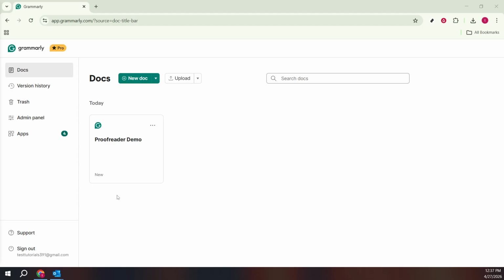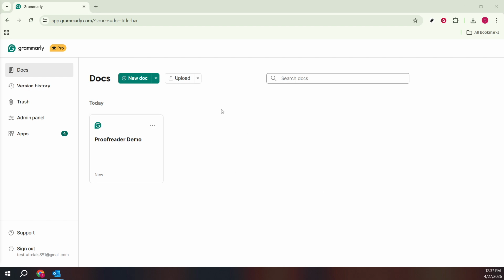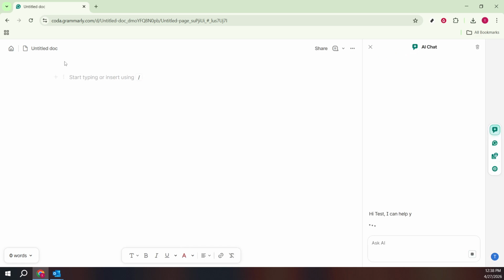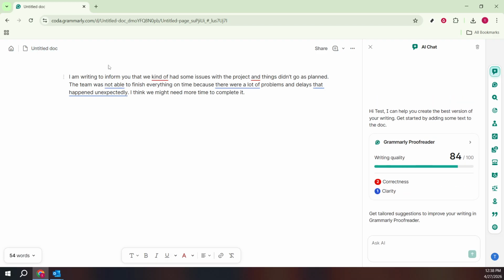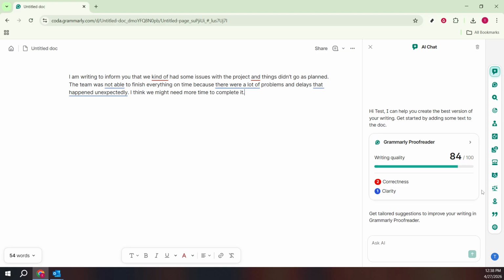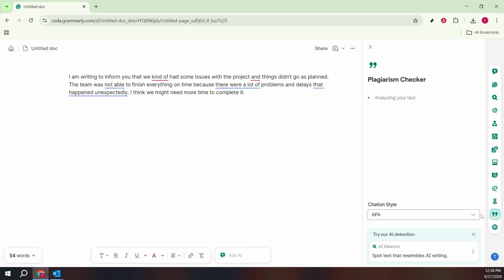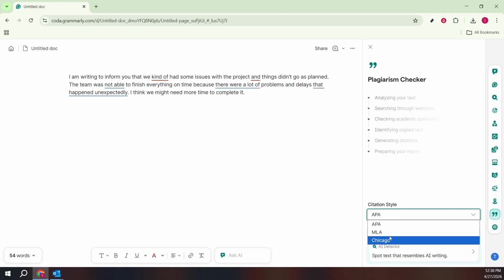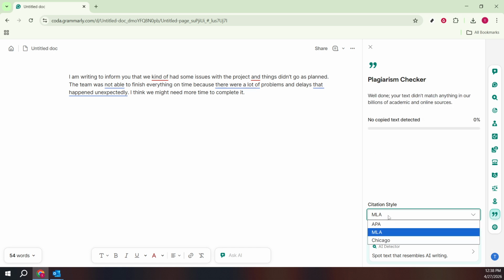How To Get Your Plagiarism Report In Grammarly [2026 Guide]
How To Get Your Plagiarism Report In Grammarly